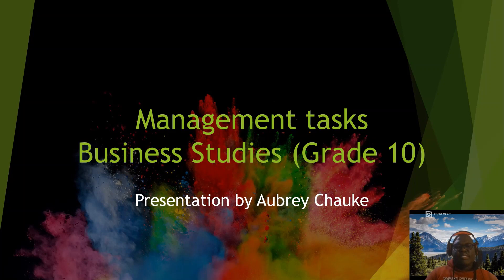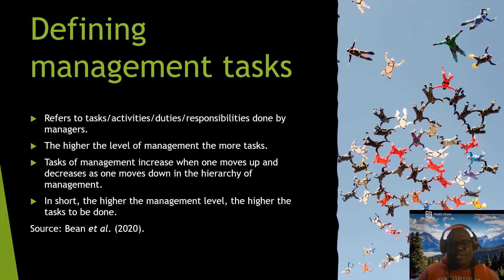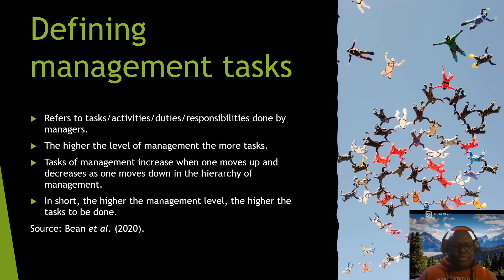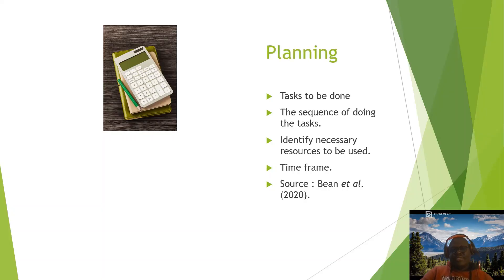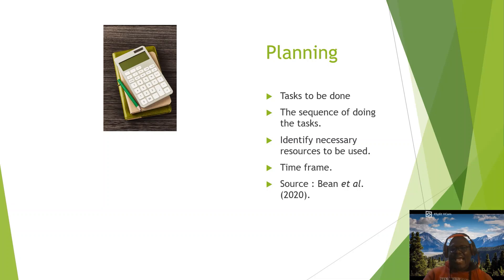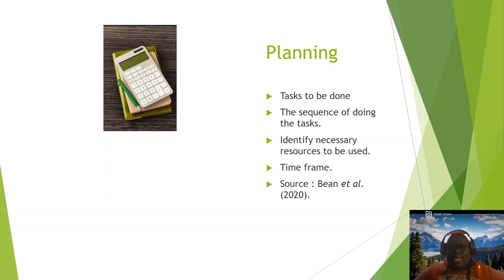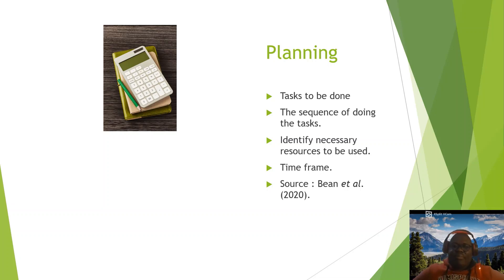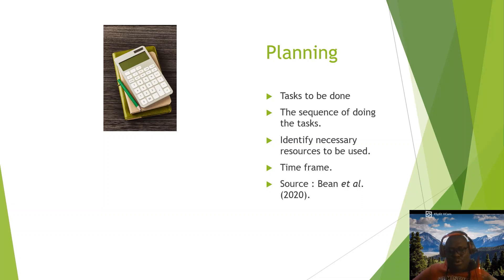Management Tasks with Aubrey Chauke (Business Studies Grade 10)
Aubrey Chauke is a Student Teacher, Tutor, and Researcher. In this lesson he focuses on the four management tasks including planning, organising, leading, and controlling.

Please feel free to watch our lesson and share with friends and loved ones.